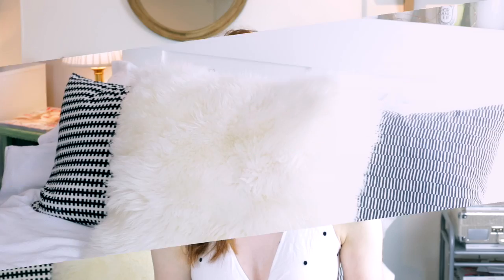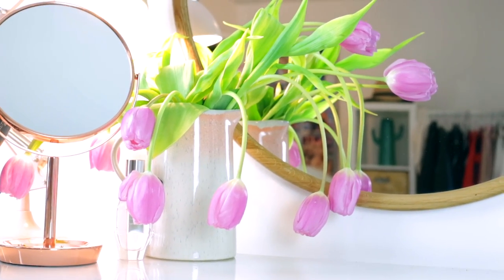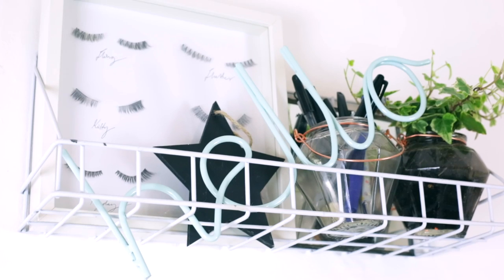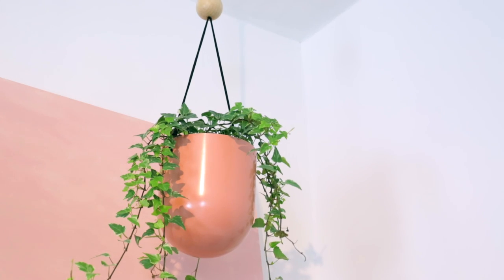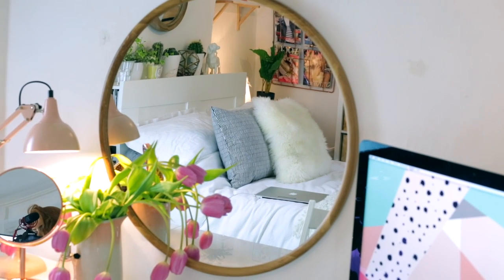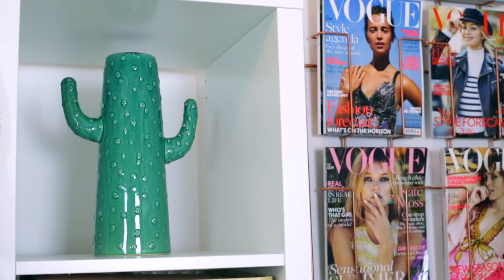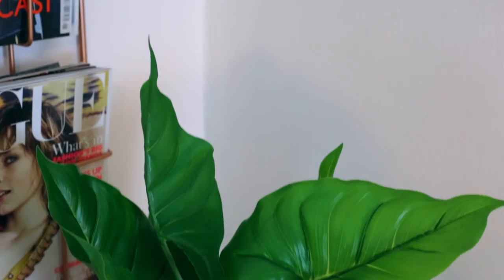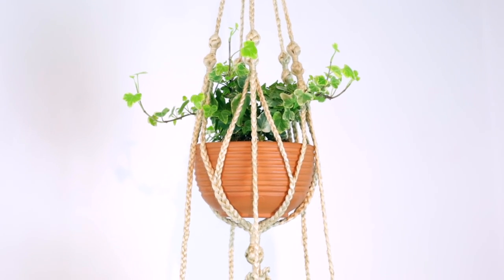HUGE HOMEWARE HAUL! | MsRosieBea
Hey guys! Here is a homeware haul for you all! I really hope you enjoyed it. Home decor is one of my favourite things so I thought I would share it with you. Enjoy the video!!
Rosie xox

- - - ITEMS MENTIONED - - -
IKEA
Bamboo Tree
4 Standing Box Unit
Clothing rail

- - - MAILING ADDRESS - - -
Rosie Bea, 180 Great Portland St, London W1W 5QZ

- - - FAQ - - -

A - Yes

- - - TECHNICAL INFO - - -

New Lighting: Two Softbox lights